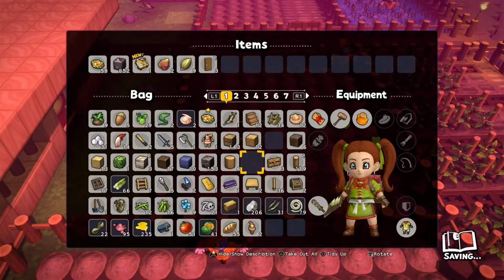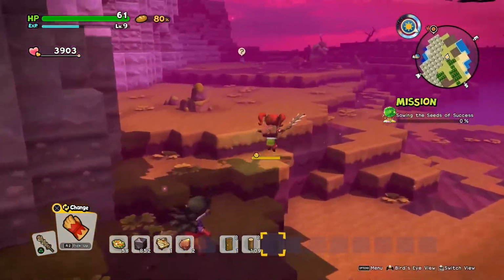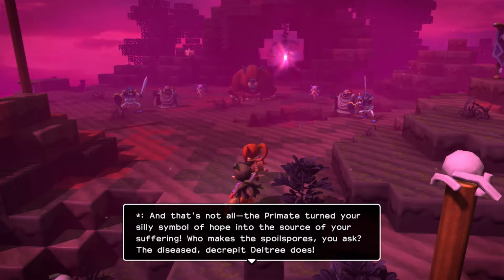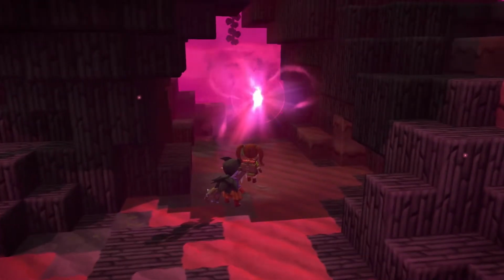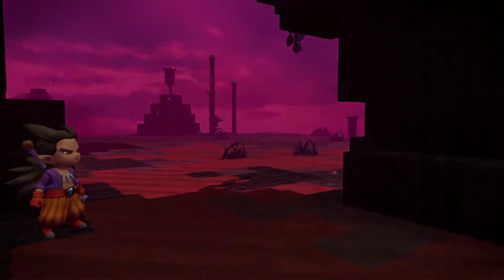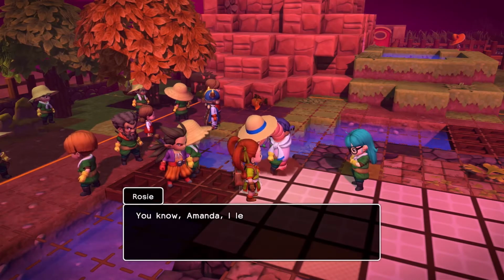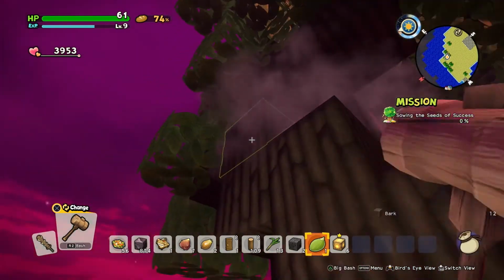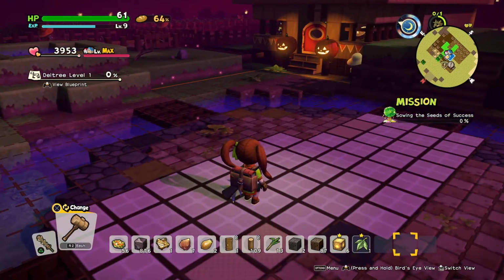Dragon Quest Builders 2 - Episode 26: The Source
Hello everyone!  Welcome back to Dragon Quest Builders 2.  In this episode we the source of the Ill Wind.

I also stream!

Follow me on these social media to find out what's going on.